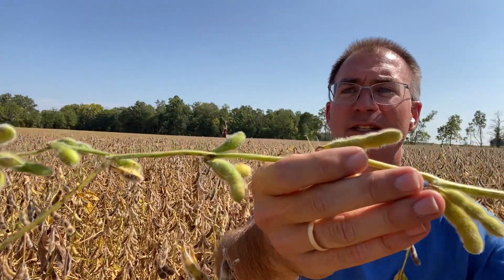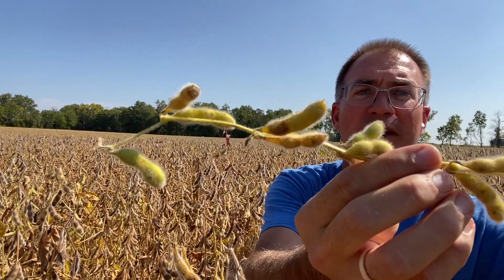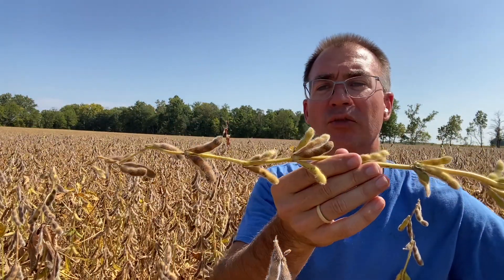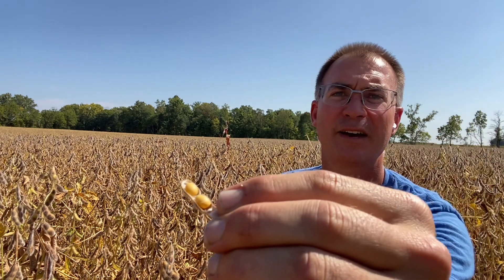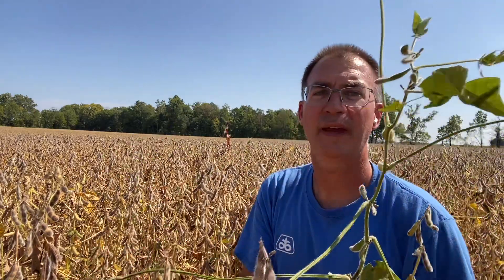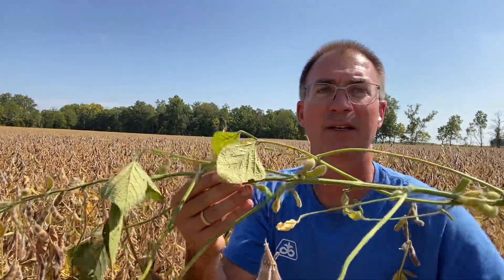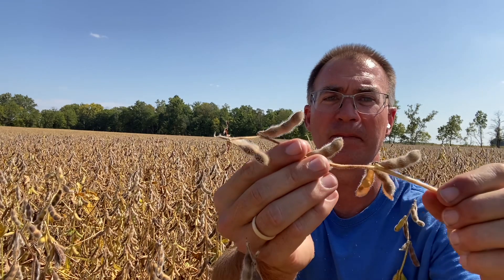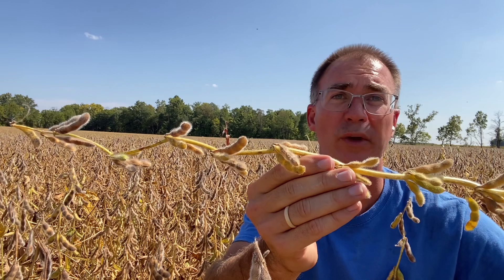Estimating Soybean Harvest: Top Crop Agronomy Updates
Soybeans are losing their color and many farmers are asking when beans will be ready to harvest. This video shows you pod color differences, and estimates days to maturity and and harvest moisture.